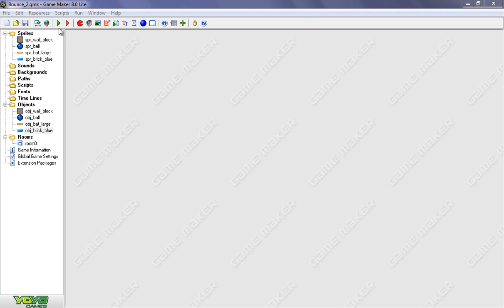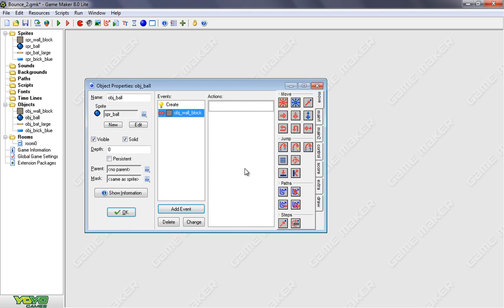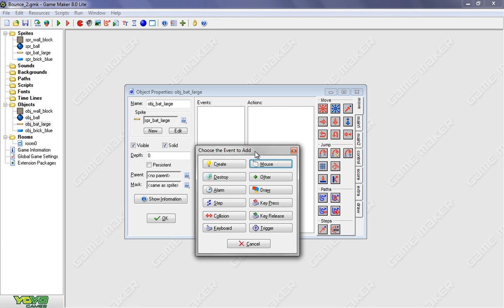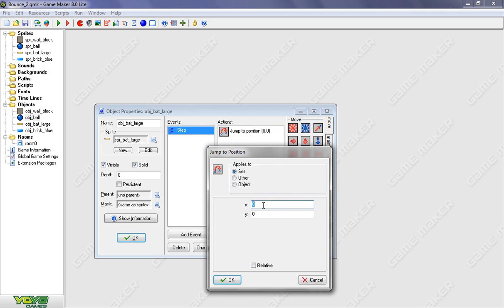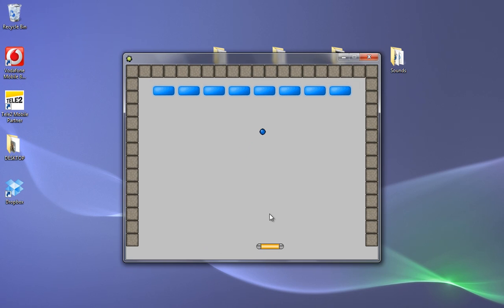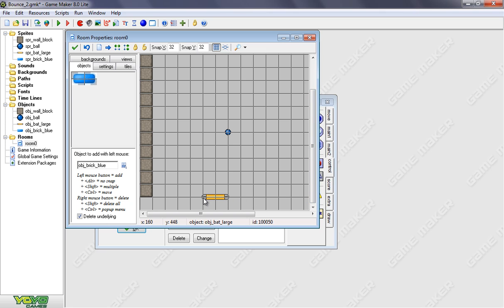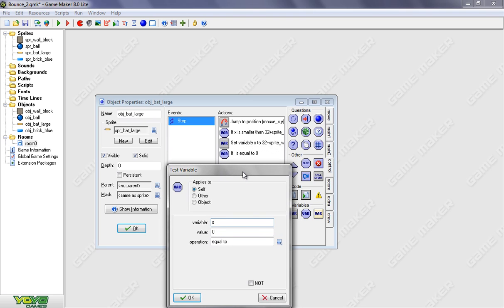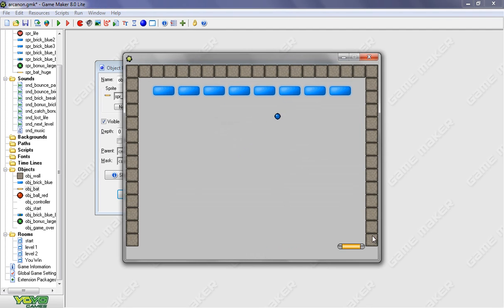BOUNCE Tutorial 2.mp4